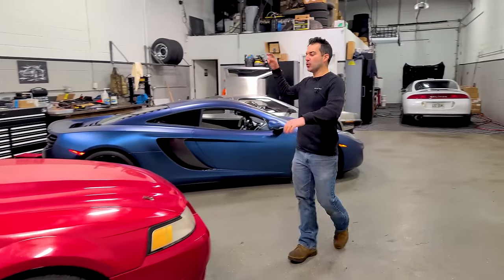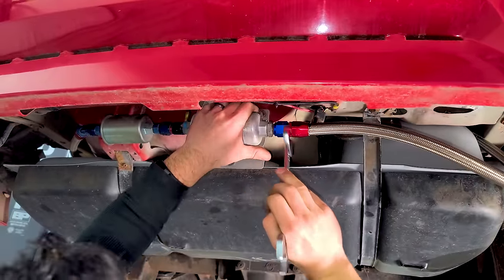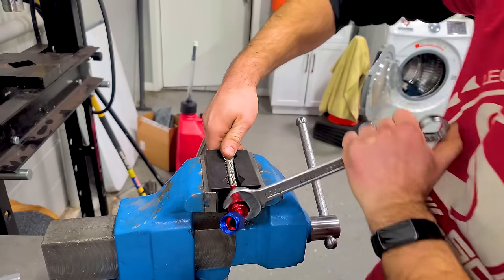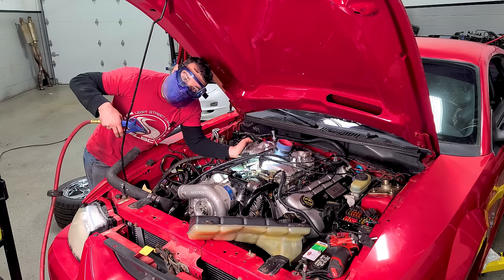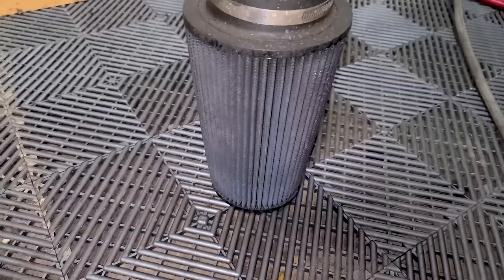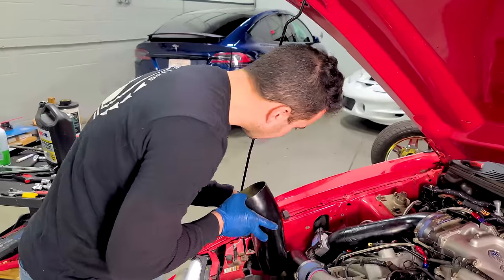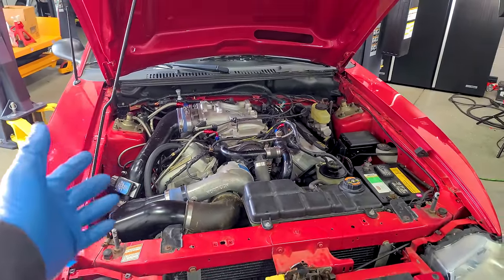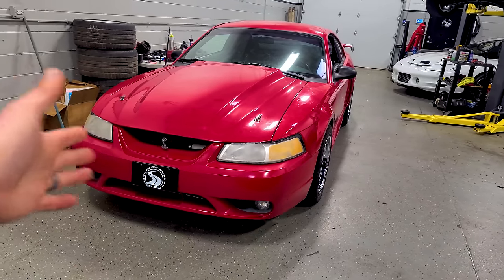FIRST DRIVE Of My Abandoned Cobra Mustang After Sitting For 21 Years! It Broke But SOUNDS SO GOOD!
Carly's scanner and free version of the app with standard OBD features are compatible with cars that have an OBD2 port. To see if Carly's advanced features like coding or manufacturer-level diagnostics should work with your car, make sure to check out their website. To access these additional features, you'll need to get their yearly license.

In this video, I drive the World's Fastest Cobra Mustang for the First time in 21 years! I may have discovered it's broken after the drive but it was still a blast from the past! Enjoy!

Everything car-related I recommend from Amazon!